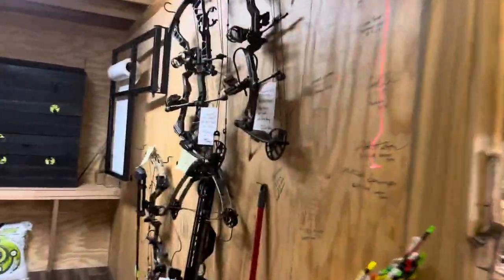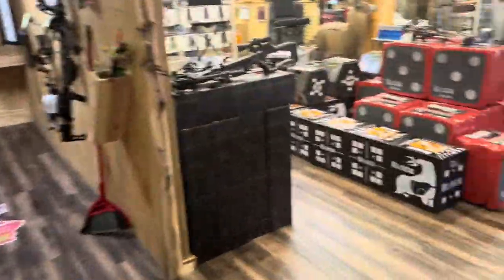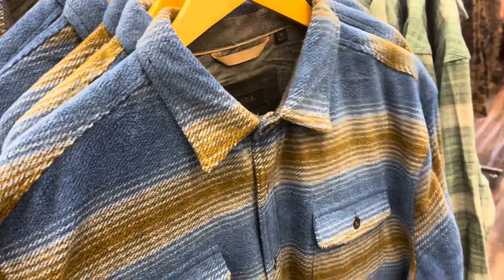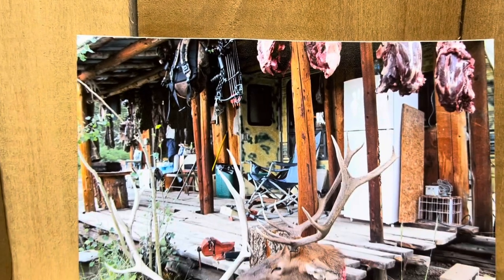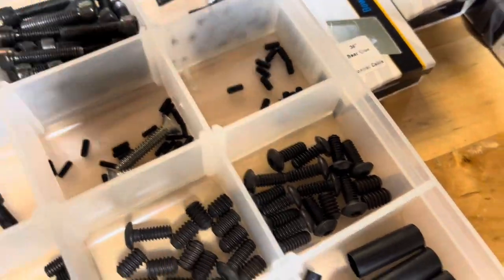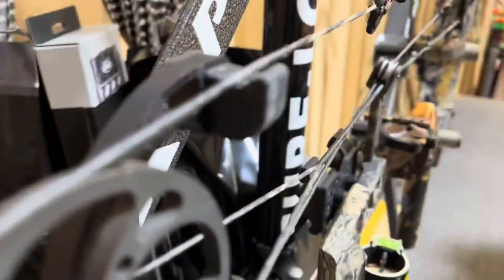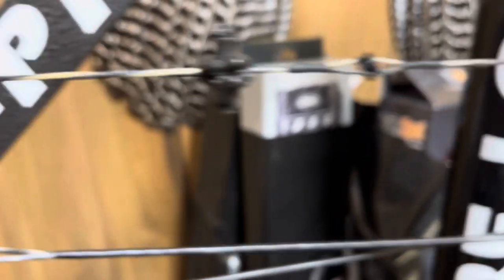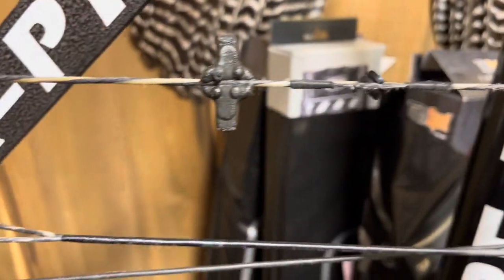WHY NOT TAKE BETTER CARE OF YOUR BOW❓